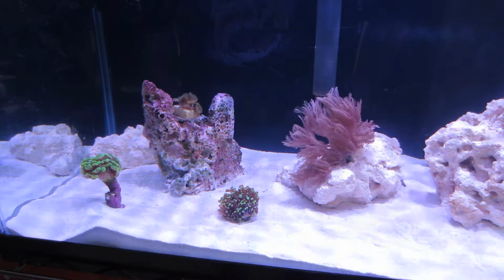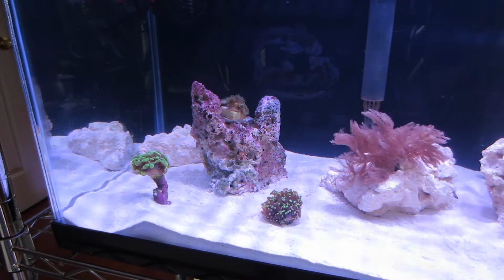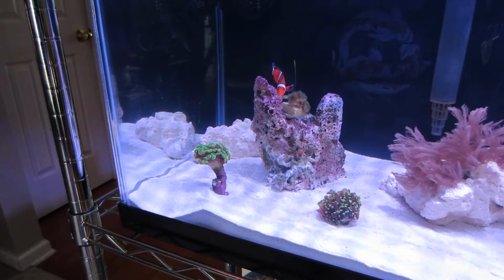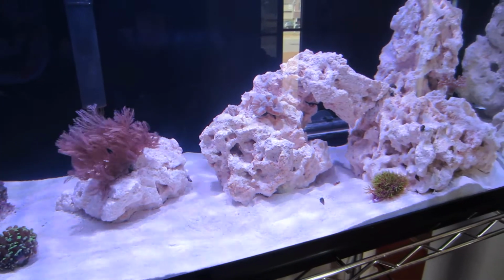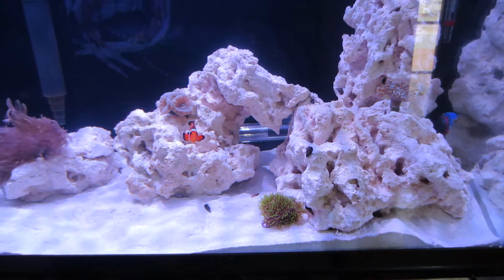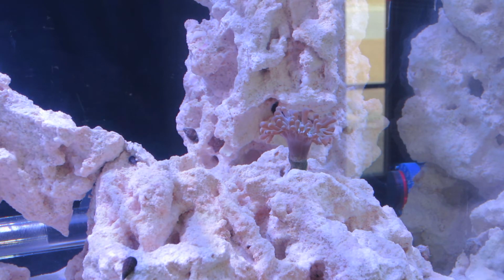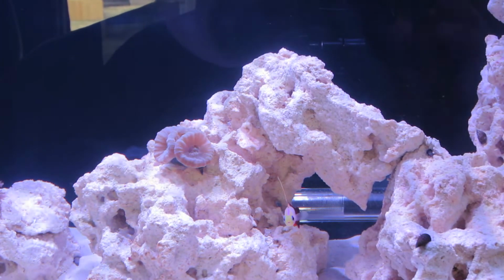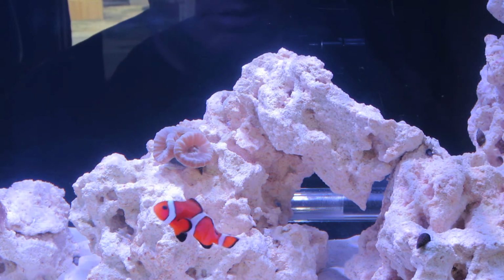Simplicity - 5 Week Update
Has it been 5 weeks? Heck, I don't really remember. Maybe longer?